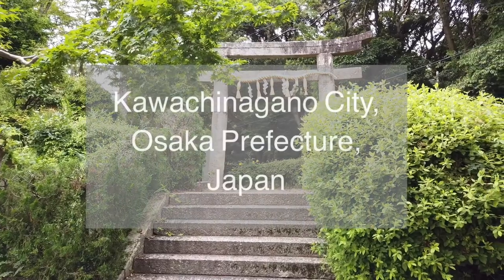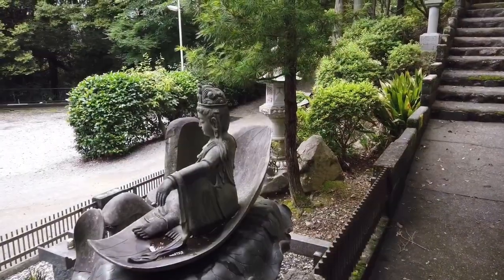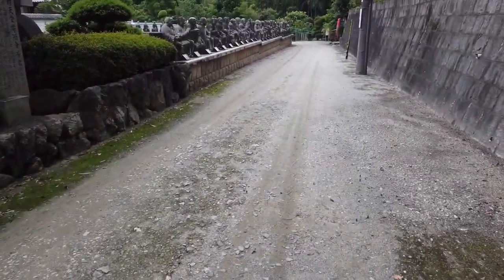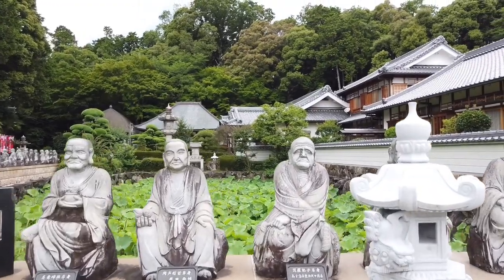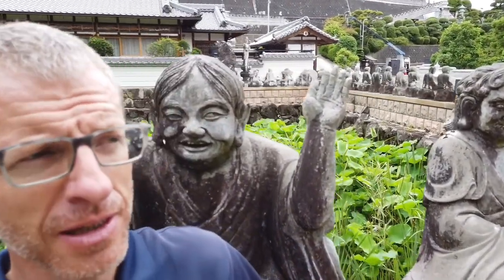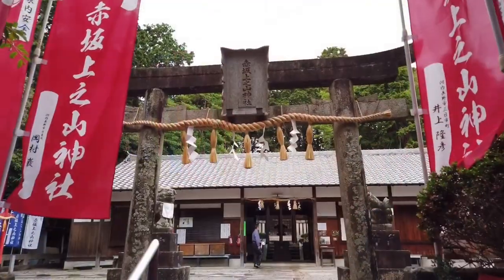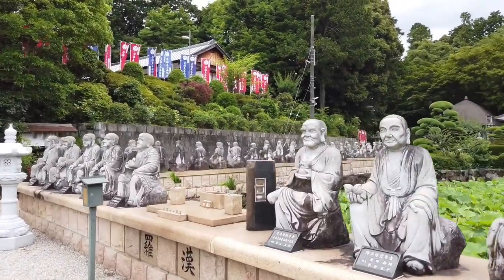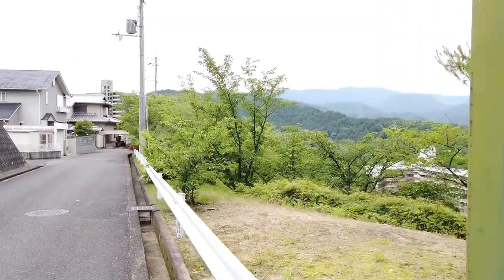Local Japanese Shrine and Temple in Osaka, Japan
No visit to Japan would be complete without at least one visit to a Japanese shrine or temple. Nearly every village in Japan will have a local Shinto shrine or Buddhist temple. Many Shrines are built in the middle of nowhere, on sacred mountains, in caves, or perched on rocky cliffs.

I will take you to my local shrine and temple, where the two belief systems have co-existed on the same grounds since 767 AD. This rare mixture of Shinto and Buddhism left in its natural form is one of the few such places left in Japan. We will see the large lotus pond, and the large variety of unique and intricate statues on the grounds.

Bitcoin Address: 1EXPjHYy5rfCmgRyeb14uByP8e4nrk3rRG

*Check my book about Japan:
USA: